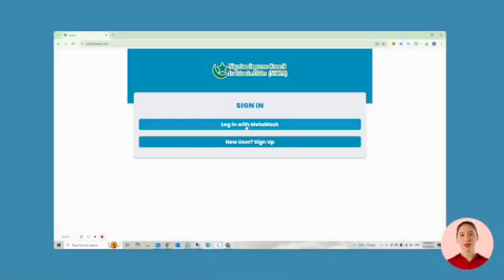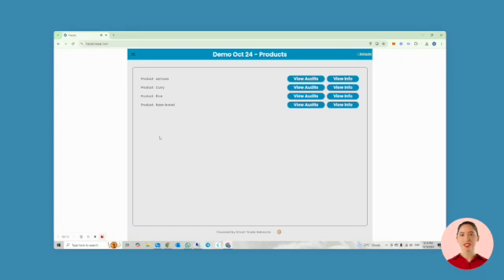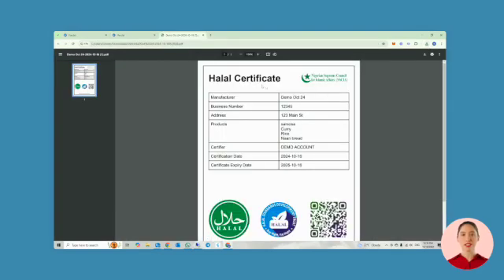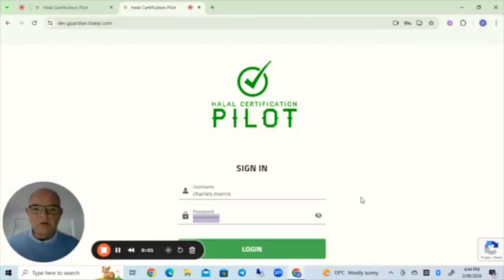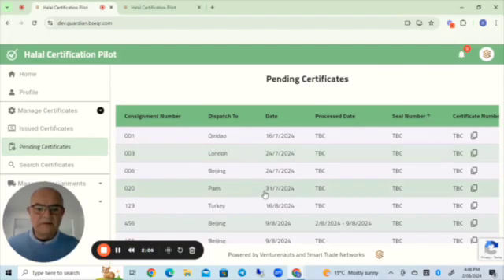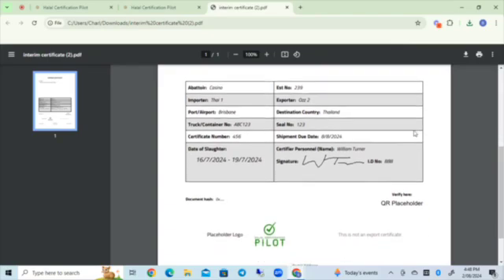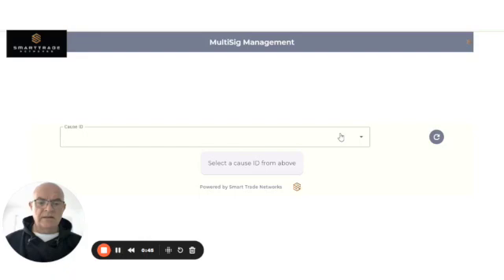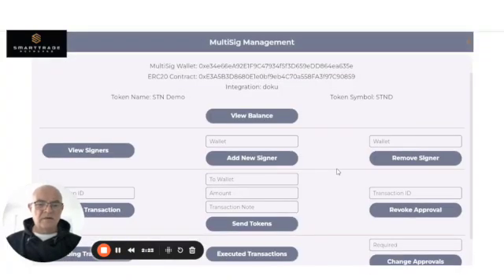DIGITALISATION MADE EASY WITH STN BUILDING BLOCKS SD 480p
We've designed and built composable application technologies to support supply chains, digitalisation of real world assets, certification integrity and asset securitisation.

Years of university-backed R&D coupled with real enterprise and supply chain field work has meant the Smart Trade Network team has designed and continues to develop software modules that can support the digitalisation of most supply chain workflows.

This video introduces three of the main function modules, with real demonstrations of existing Applications with specific use cases. The challenge is to push your own imagination to explore how these functional modules can be modified for your own operations.

The benefit: rapid prototyping at a fraction of the cost of usual App development. This means getting digitalisation on its way.

The future waits for no-one.